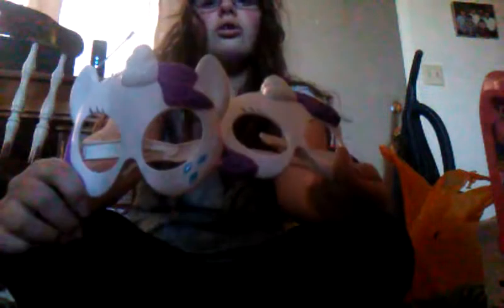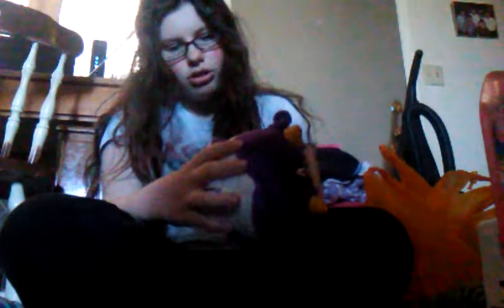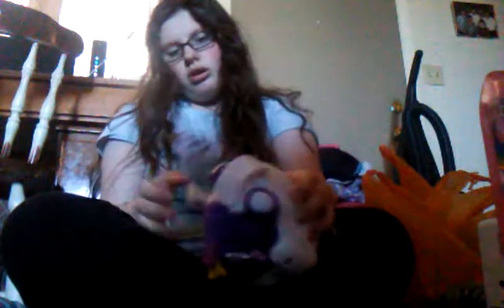I think this is the worlds shortest MP and zoozoo haul from goodwill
Hey everyone to I got this stuff at my goodwill and this is all the stuff I got from there